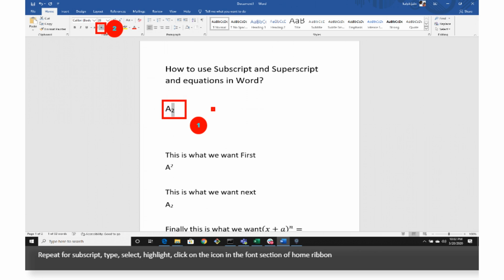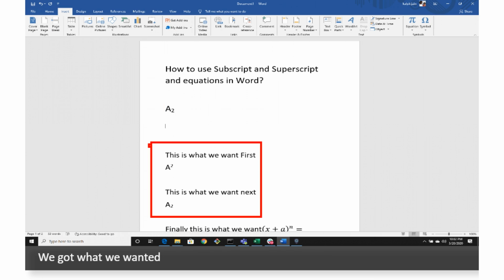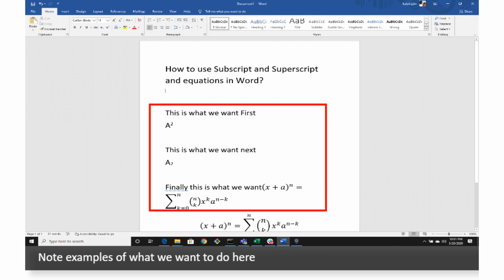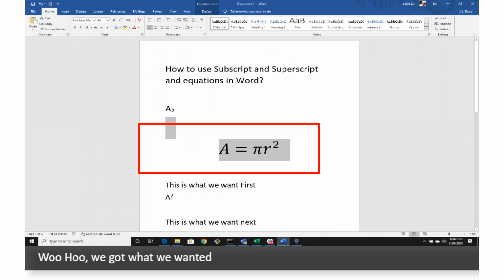How to use Subscript and Superscript and equations in Word?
** Video software by MyGuide, Just Google MyGuide **